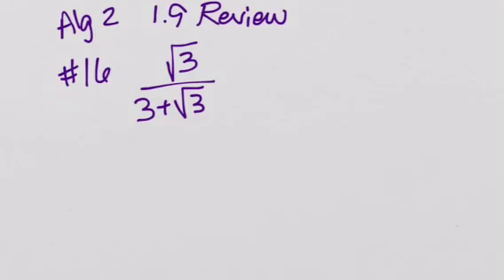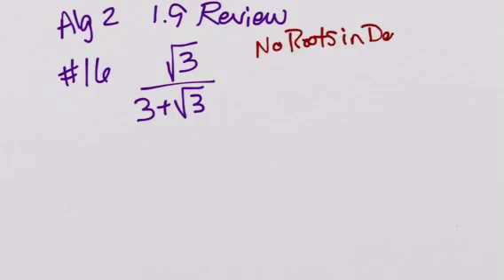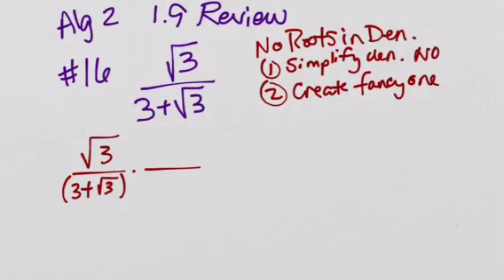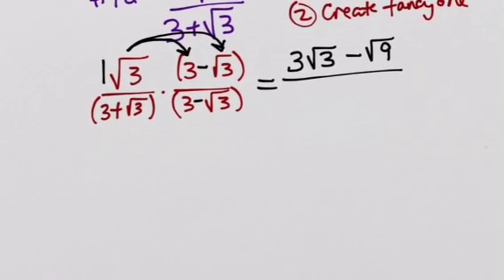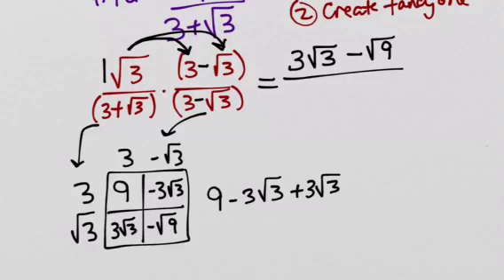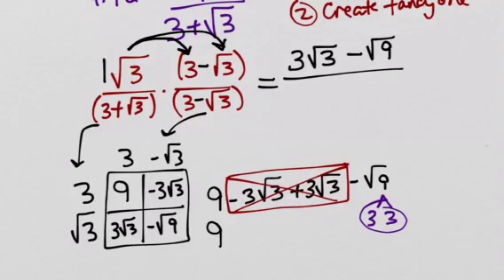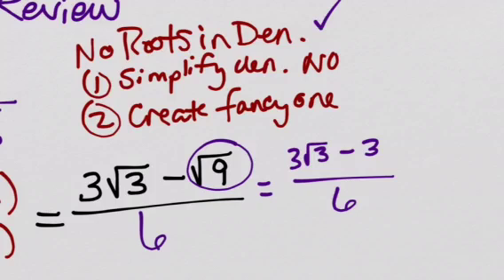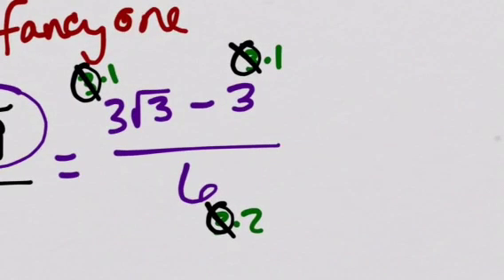Alg 2 Ch. 1 Test Review #16